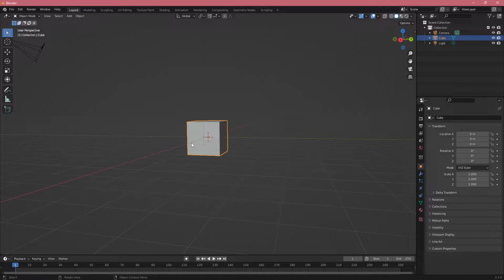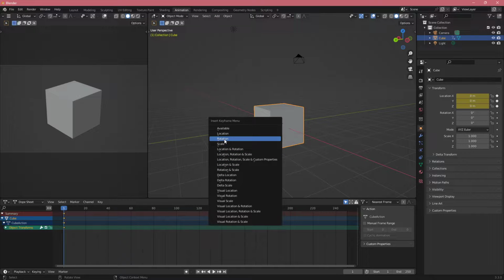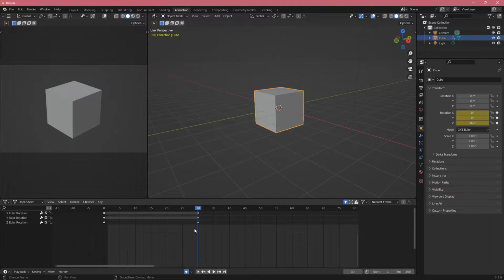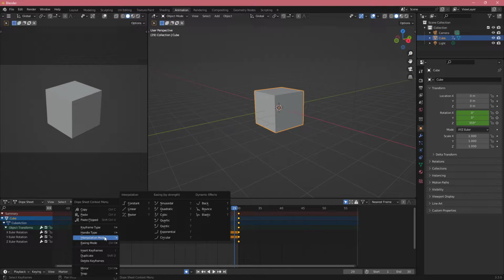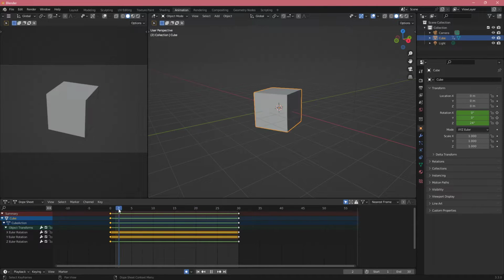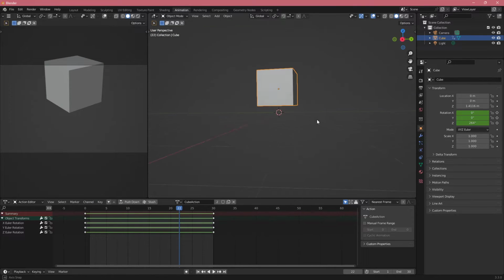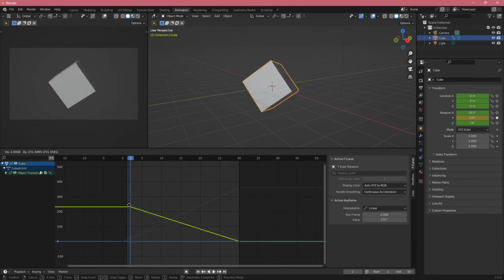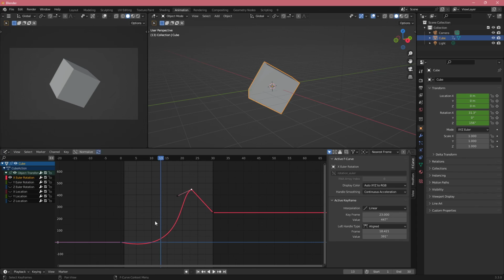How To Do Animation In Blender 3D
Learn How To Do Animation In Blender 3D!

Relevant Tangs: